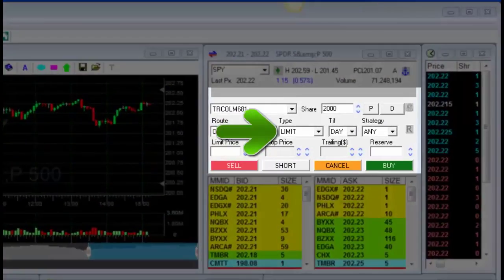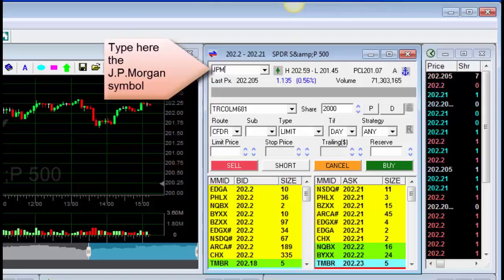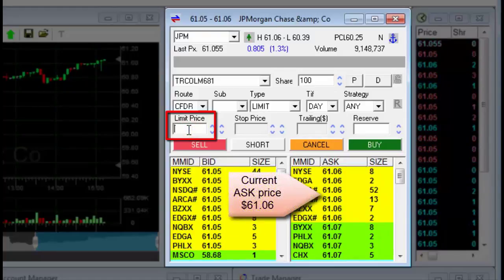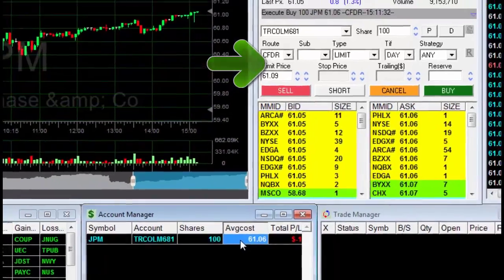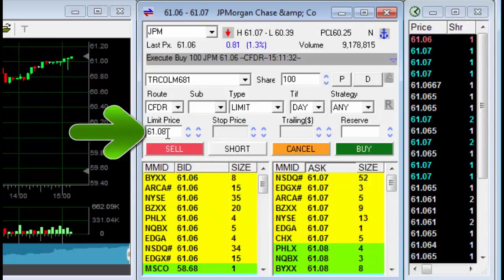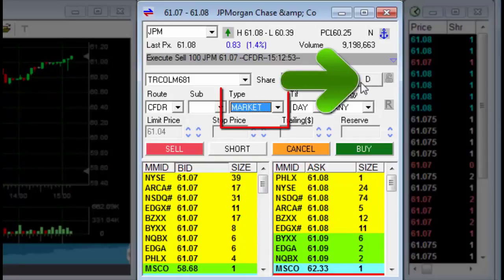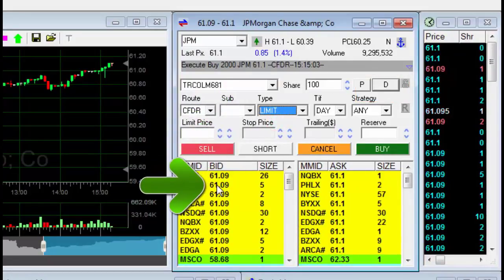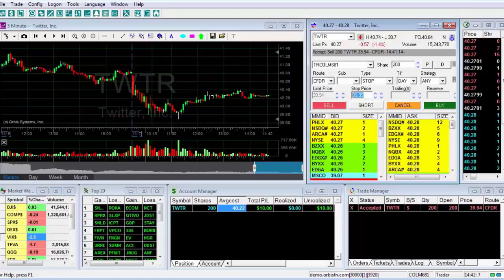Tradenet training tutorials for the TEFS platform - How to use a Limit Order